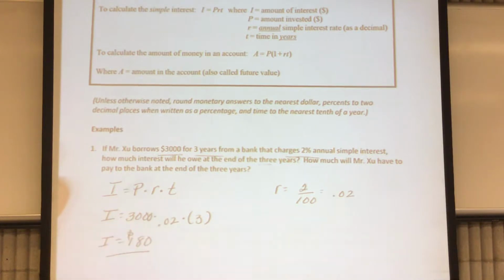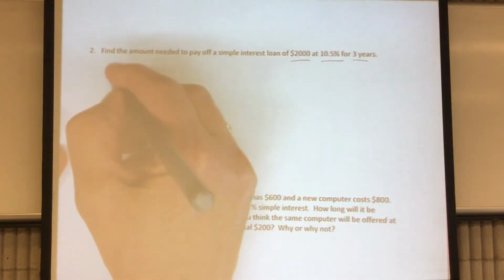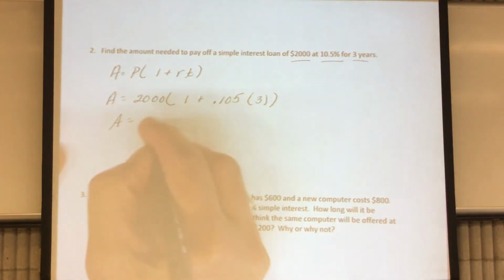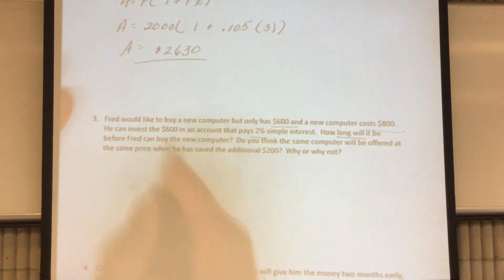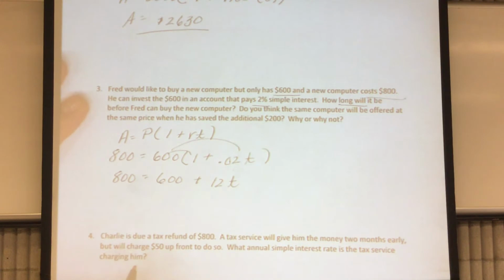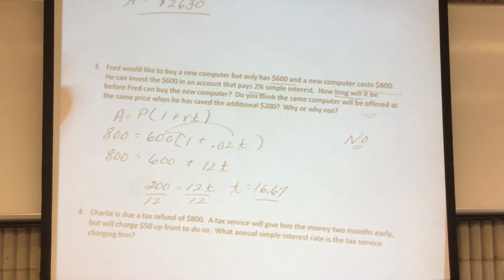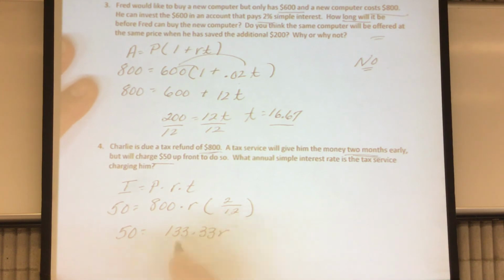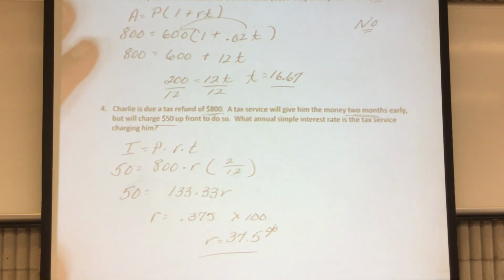CHAPTER 5.1 (Examples), MTH 146